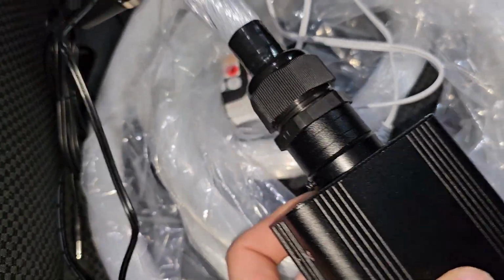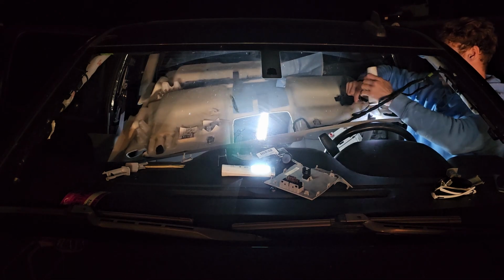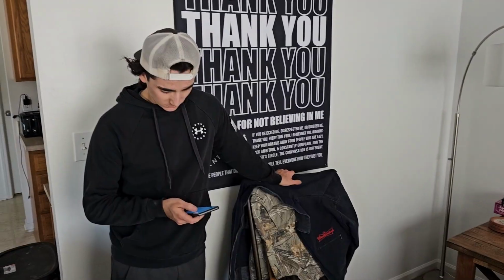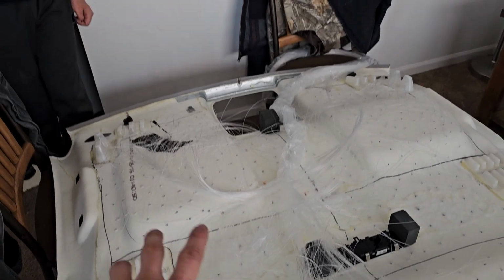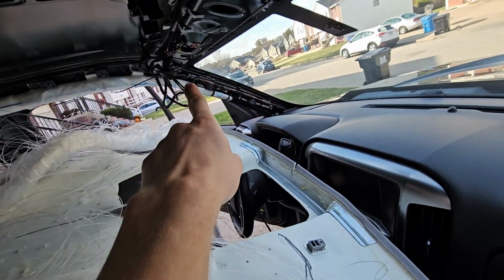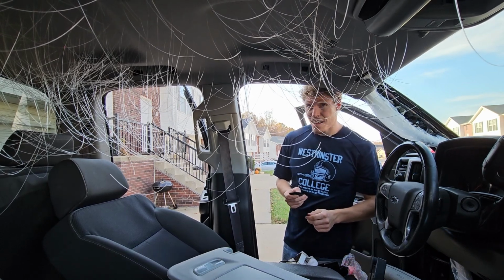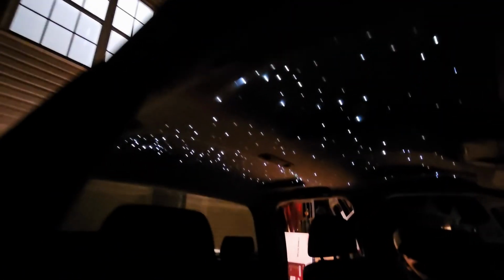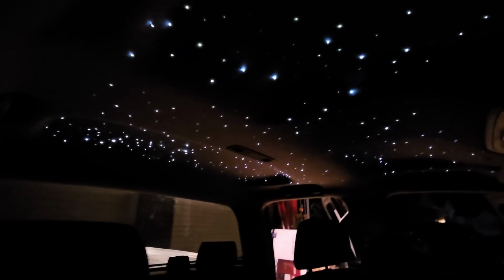DIY Installing a Starlight Headliner in a Chevy Silverado *IS IT DIFFICULT??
In this video, Tyler and I install a very controversial mod... a 600pc starlight headliner kit from Amazon. Watch us struggle to remove the headliner and put it back in. Was this mod worth the time and effort?

Starlight Kit:

The BEST LED headlight bulbs...